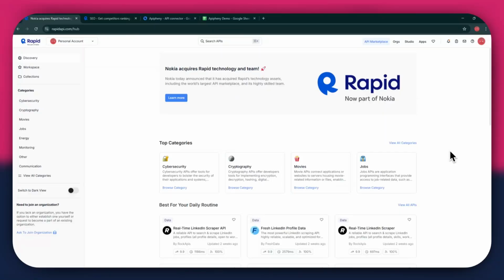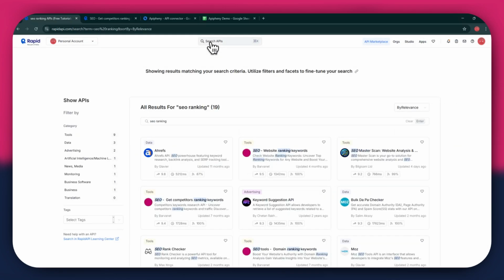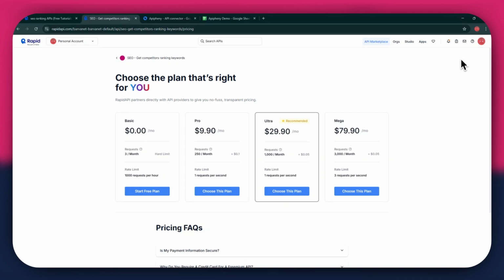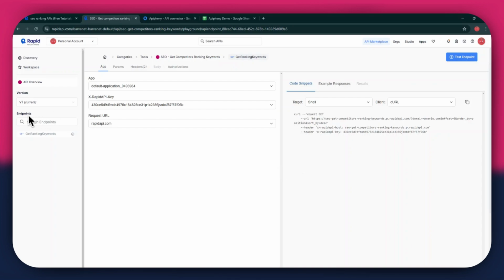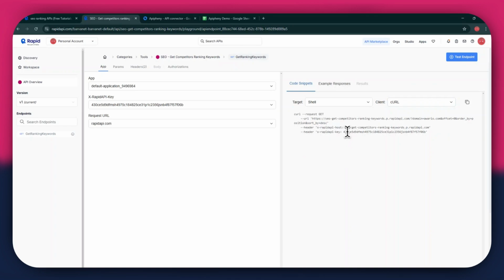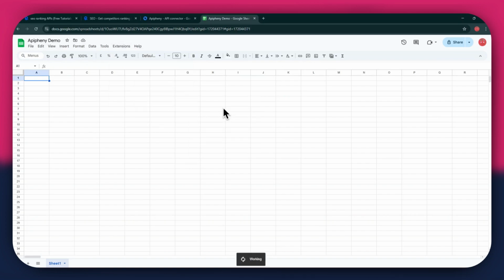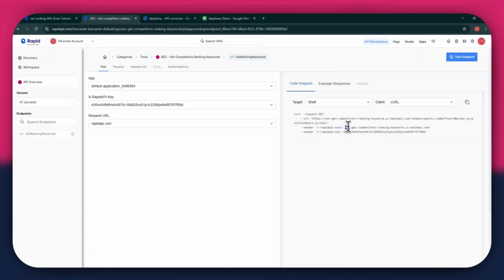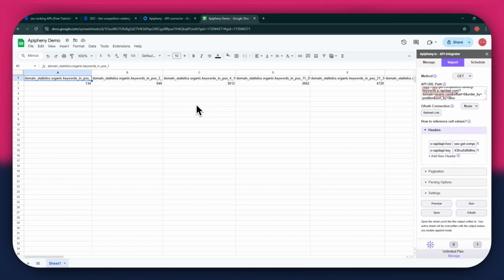Automate Competitor Keyword Analysis in Google Sheets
🎥 Unlock the power of competitor analysis by integrating competitor keyword data directly into Google Sheets using a free API and Apipheny. Analyze competitor keywords, track their rankings, and identify opportunities—all in one place!

Apipheny is a free Google Sheets add-on that simplifies API integrations. By using a free SEO API, you can connect competitor keyword data to Google Sheets, enabling powerful competitor analysis—all within your spreadsheet.

🌟 Key Benefits:

Access to Competitor Keywords: Automate tasks like tracking competitor keyword rankings, identifying gaps, and analyzing their SEO strategies directly in Google Sheets.
Customizable Data Queries: Tailor the API's output by specifying the competitors and keywords you want to analyze.
Automated Data Updates: Set up automatic queries to keep your Google Sheets up-to-date with the latest competitor keyword data.

📚 What You’ll Master:

Finding the Right SEO API Endpoint: Learn how to choose the best API endpoints for competitor keyword analysis.
Getting Your API Key: Step-by-step guidance on signing up for a free SEO API and retrieving your API key.
Connecting Apipheny to Google Sheets: Detailed instructions on how to install Apipheny and link it to your chosen SEO API to start pulling competitor keyword data into your spreadsheet.
Importing and Managing Competitor Data: Discover how to set up and use competitor keyword data in Google Sheets for various tasks, from gap analysis to strategy development.